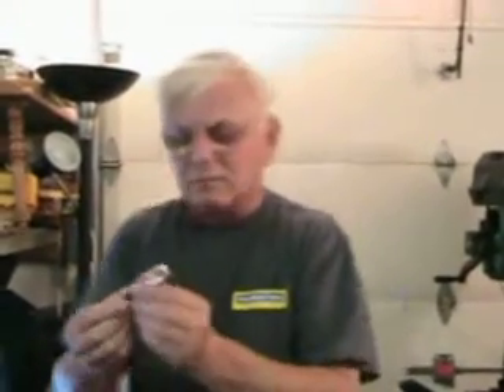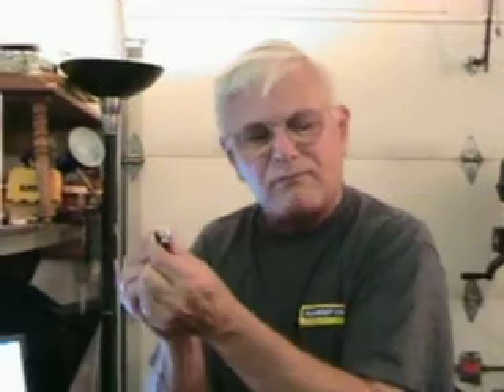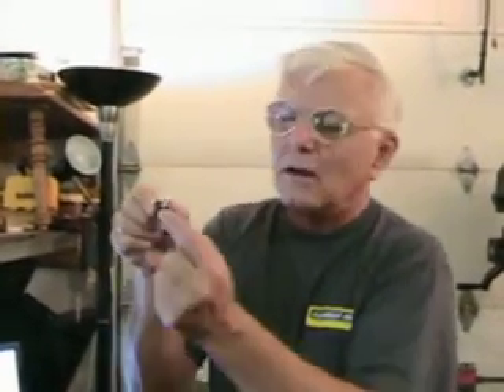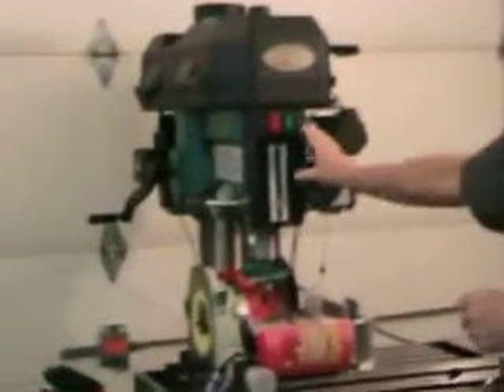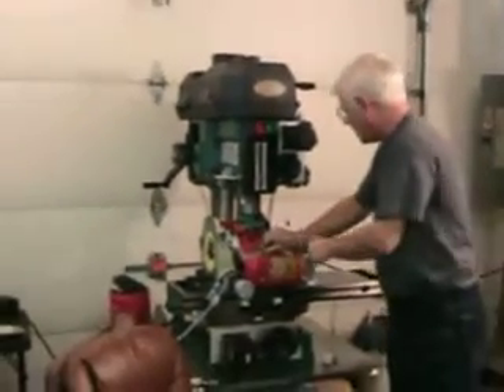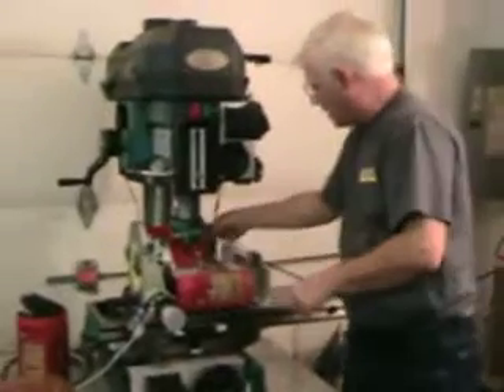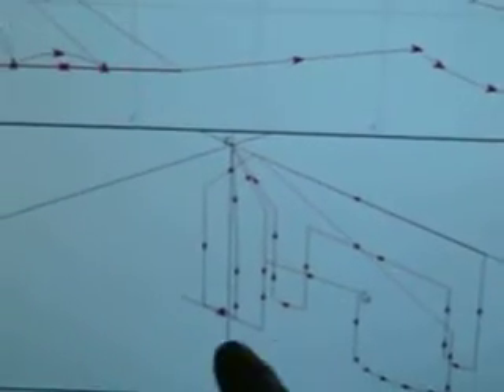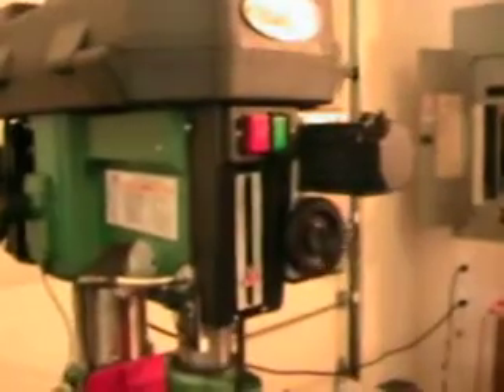CNC sharpen.AVI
New CNC process to sharpen Patriot Edge nail clippers.